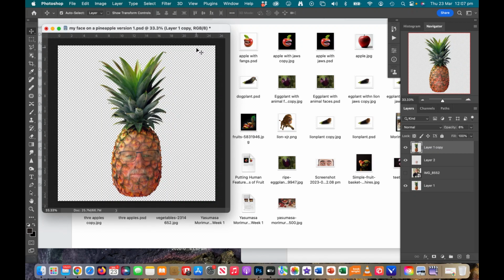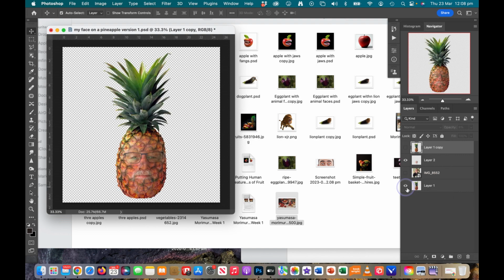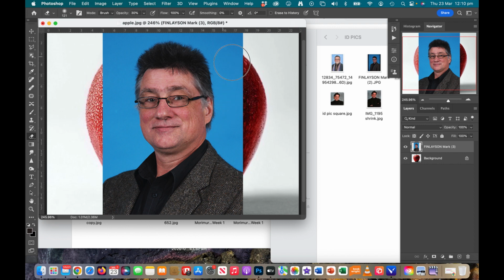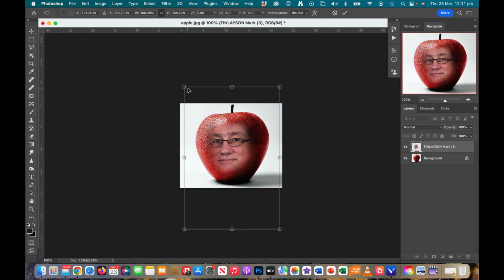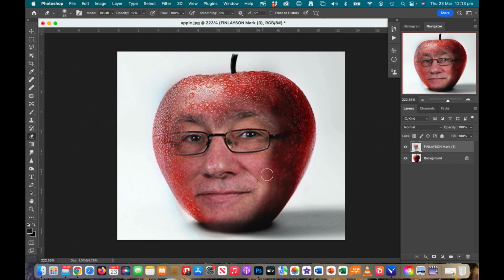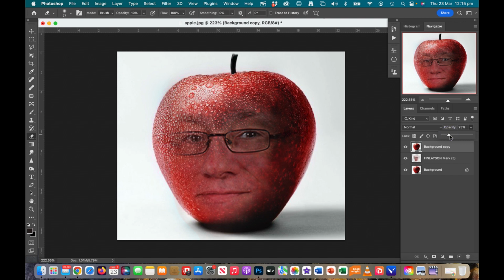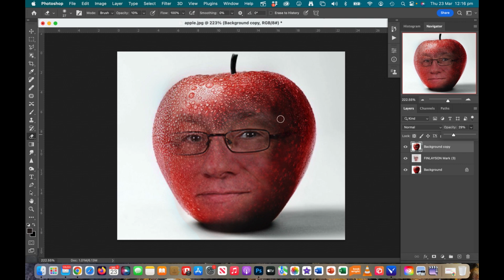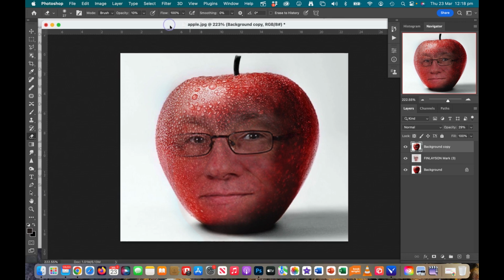My face on fruit